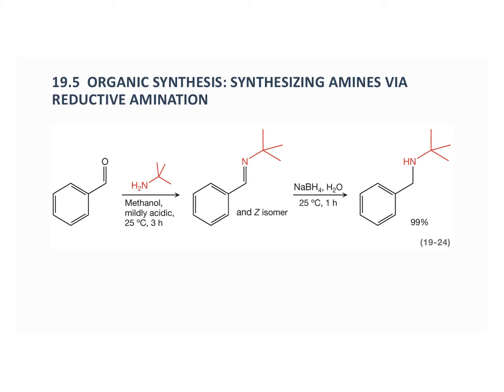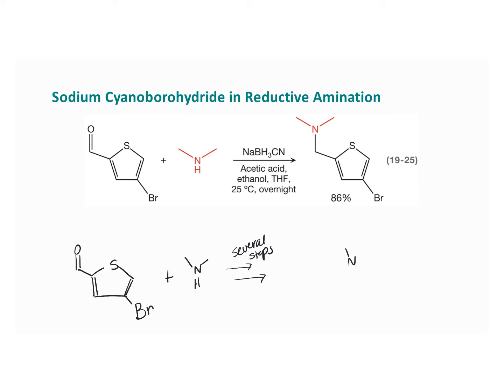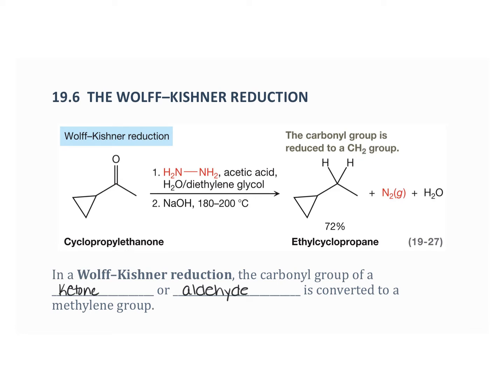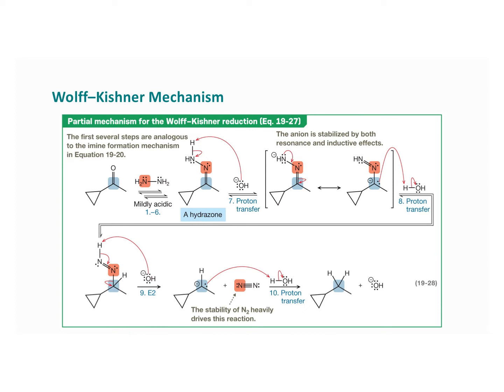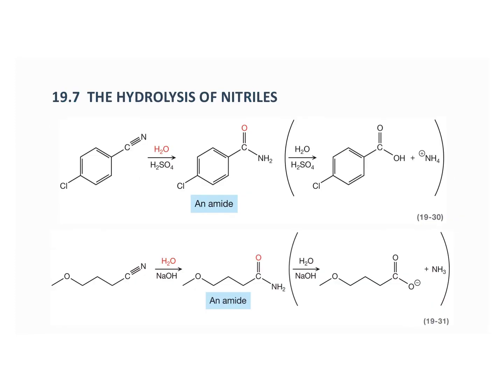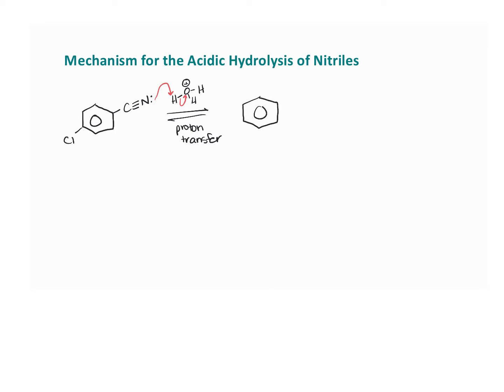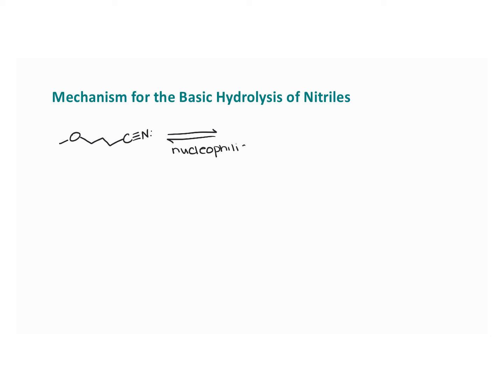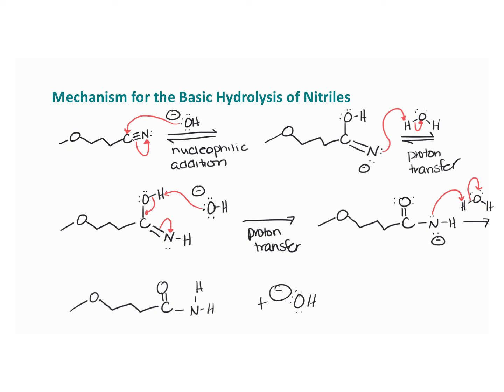Ch19 Screencast 4